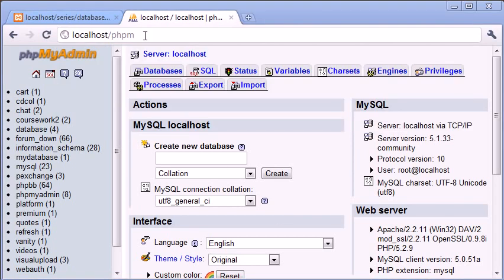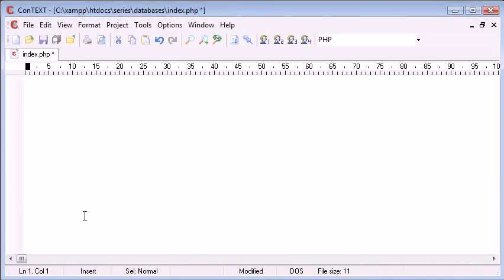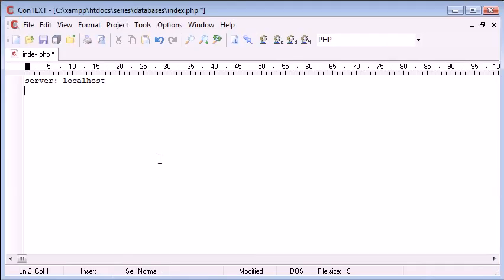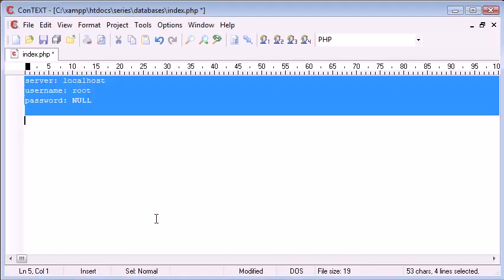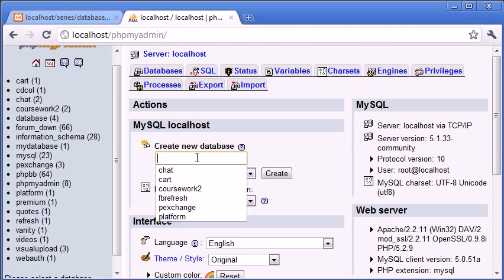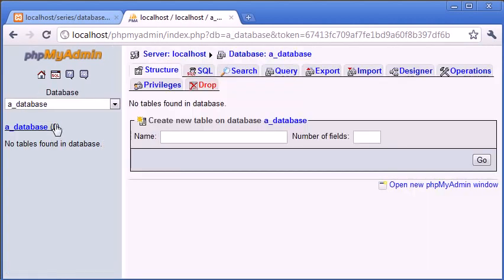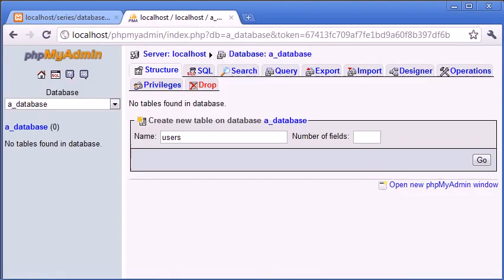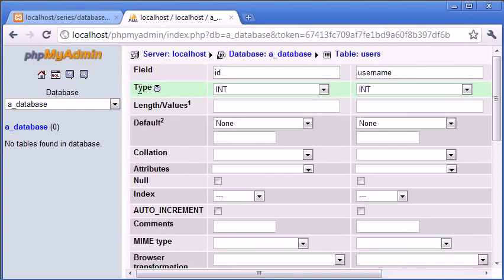Beginner PHP phpMyAdmin Part 1 PHP Training In Jaipur